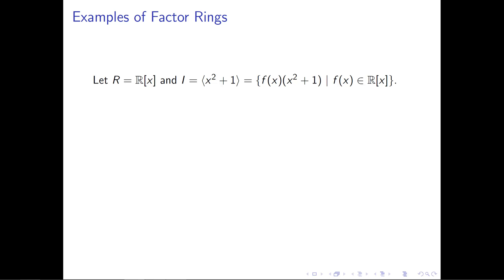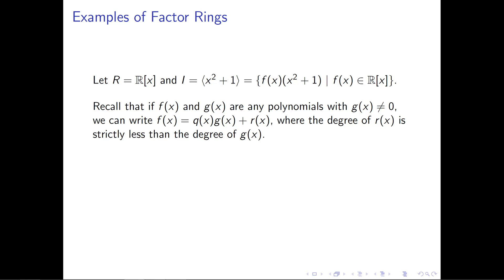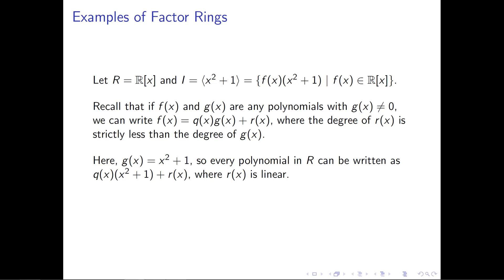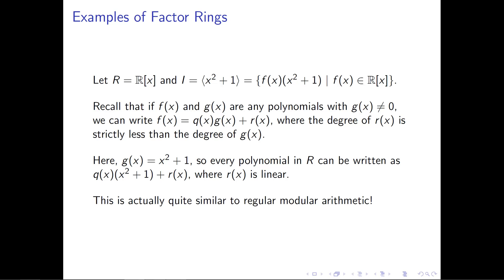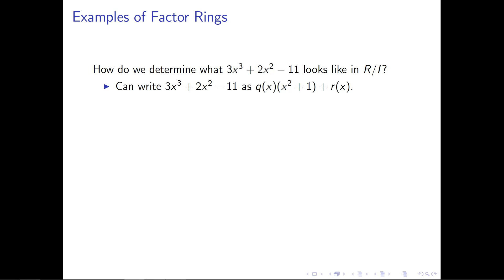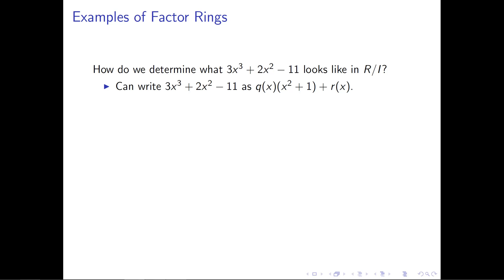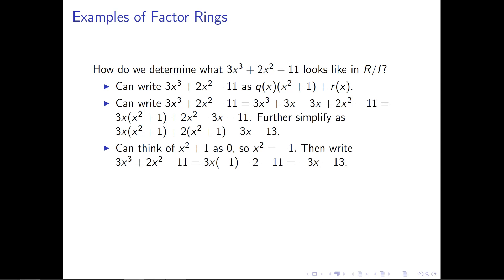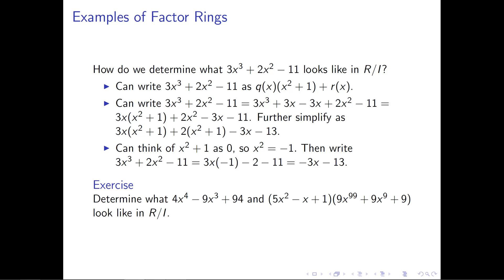IdealsIII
The third of 5 videos covering ideals, factor rings, and properties of ideals.